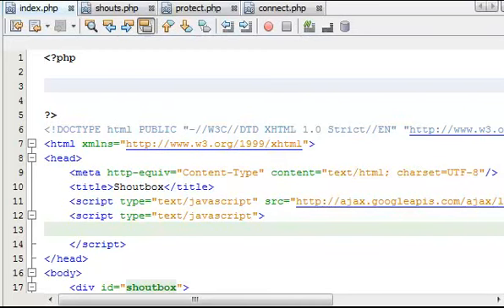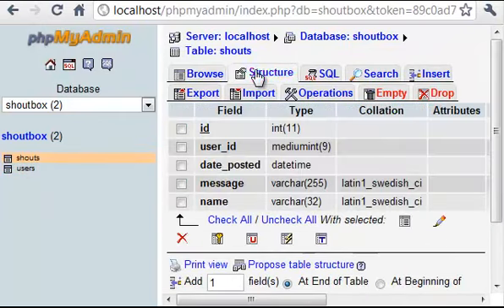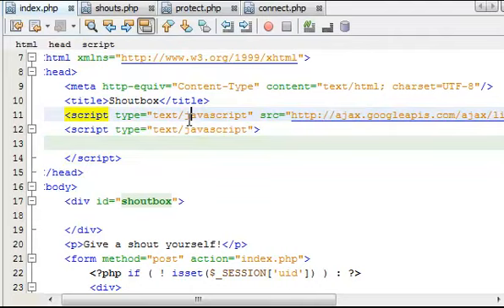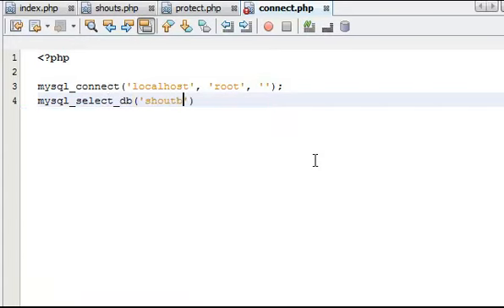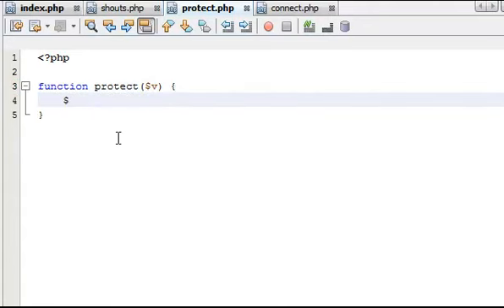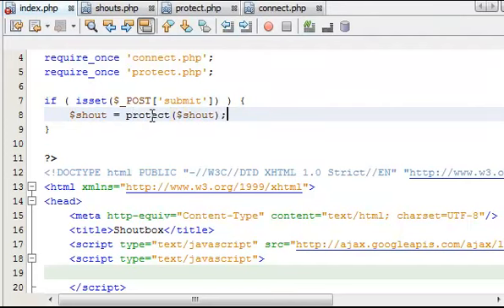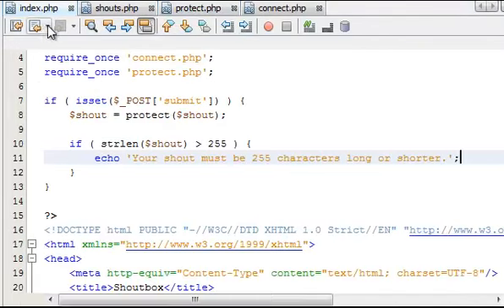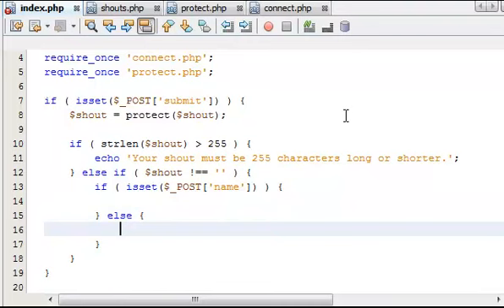PHP Shoutbox System 205 Part 1